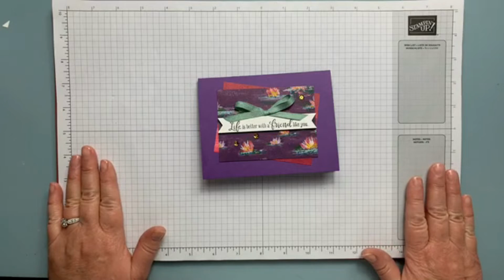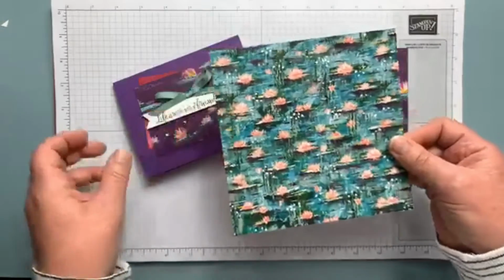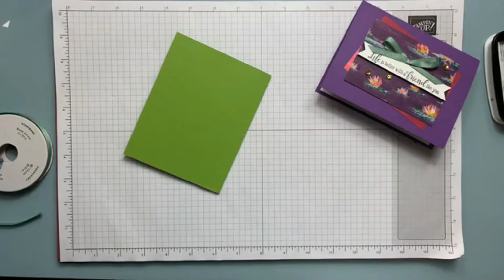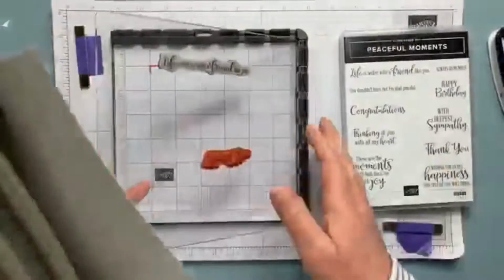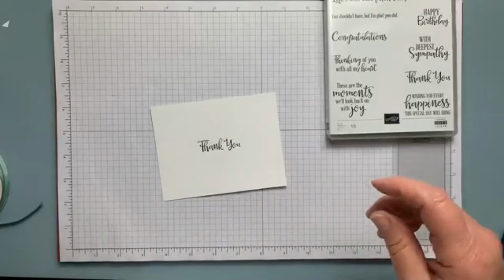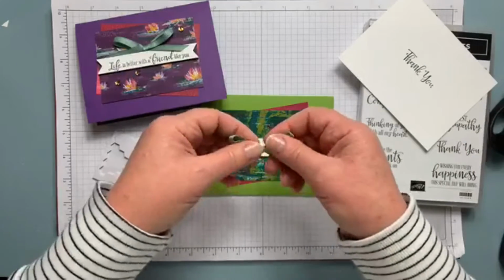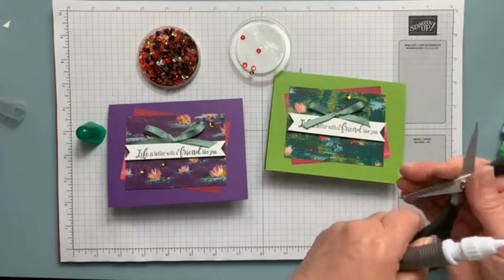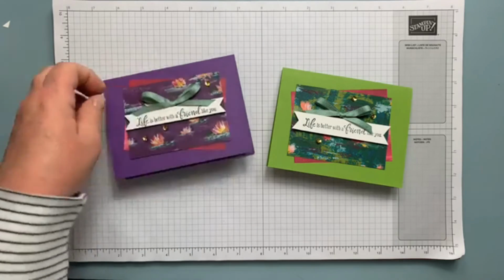Keep it Simple Card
Make a quick and easy Keep it Simple Card.